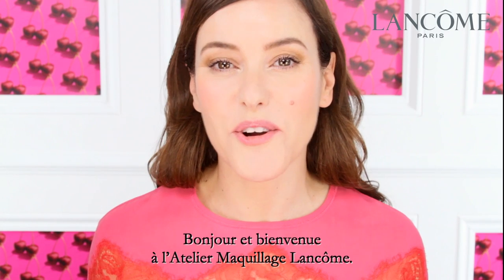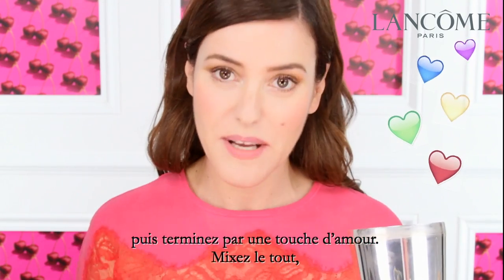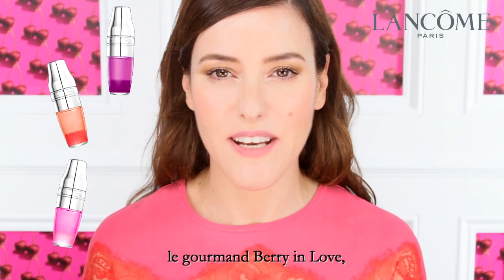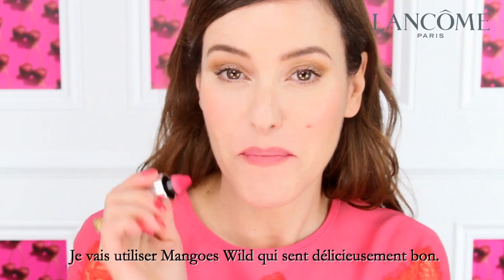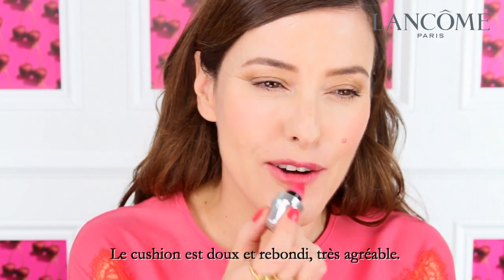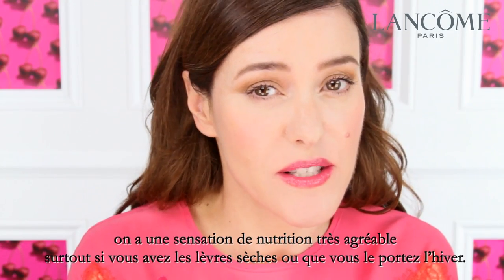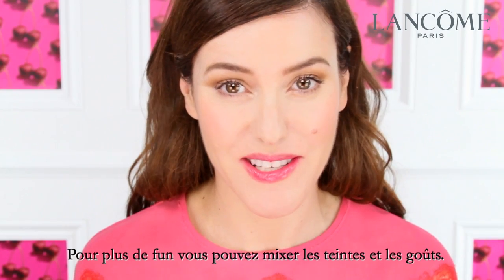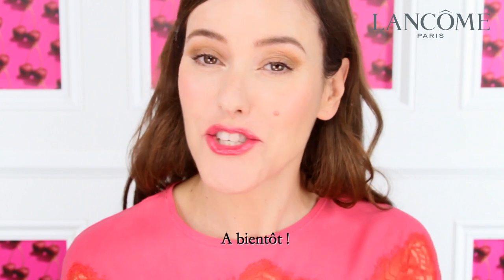[SEPHORA TUTO] Lisa Elridge x LANCÔME - Juicy Shaker - Huile à lèvres